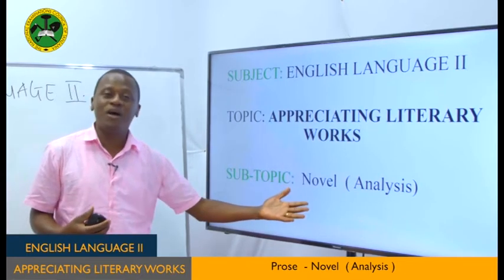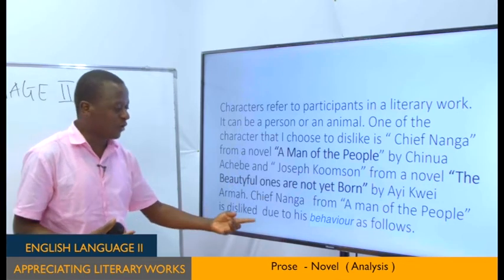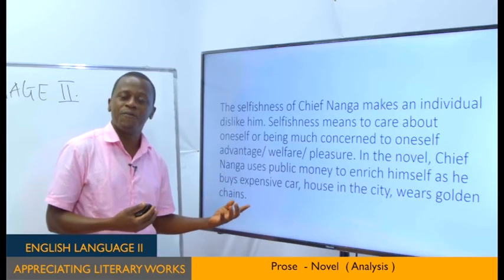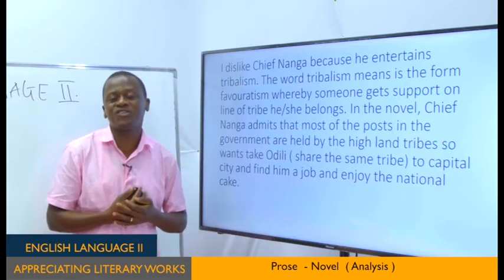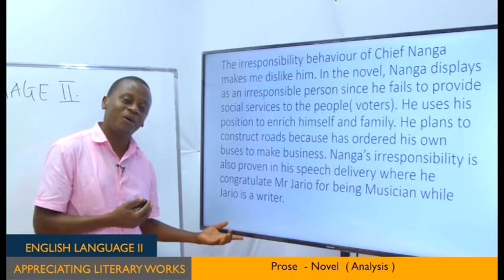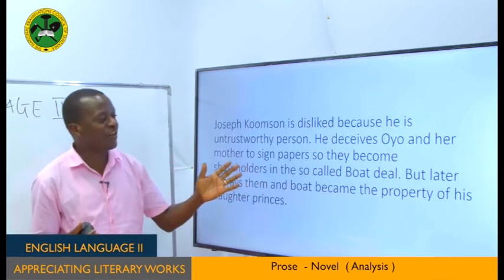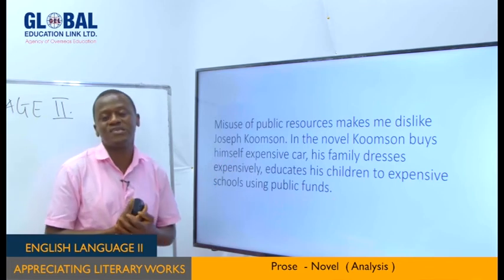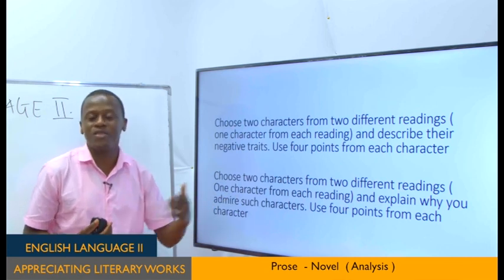DARASA ONLINE: EPISODE 150 - ENGLISH - PROSE (NOVEL ANALYSIS)